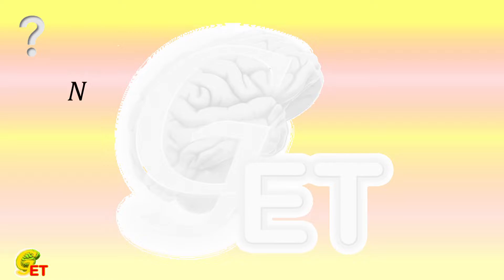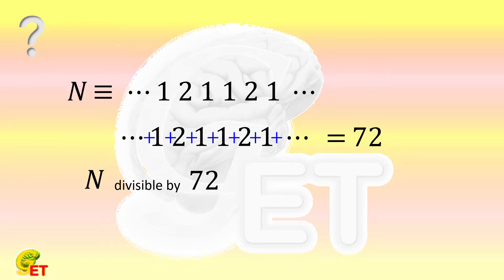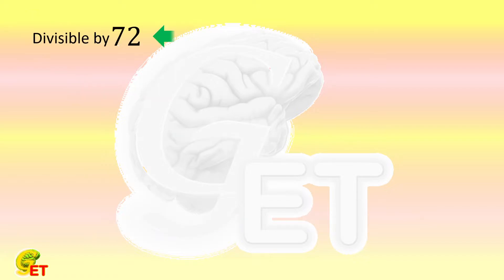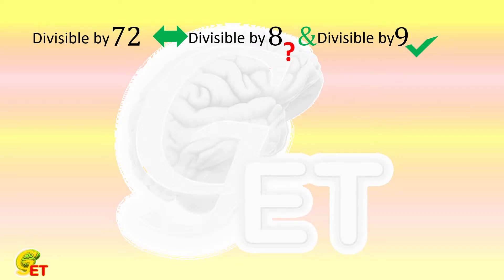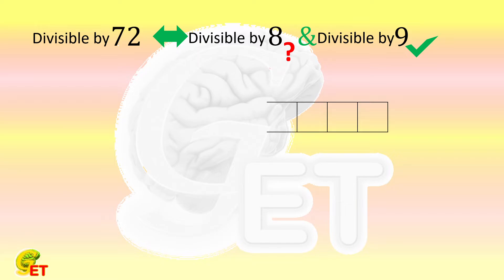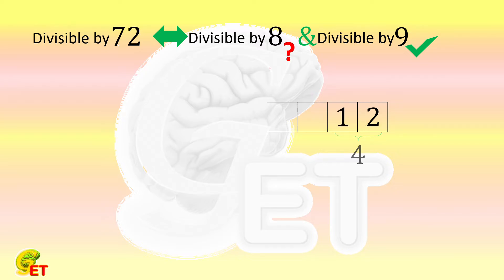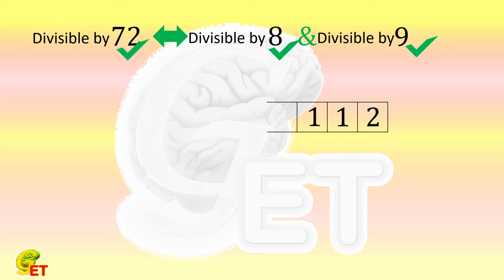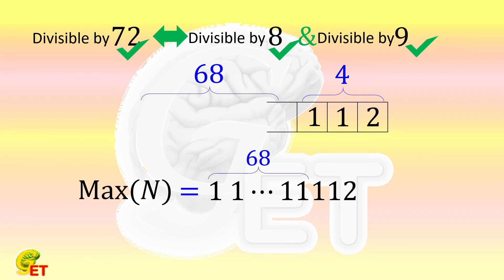Find its max and min.【Fun Math, 8th grade – 27】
There is a natural number. All of its digits are either 1 or 2. Its digit sum is 72, and the natural number itself is divisible by 72. Find the maximum and minimum values of such a natural number that can satisfy all the condition.